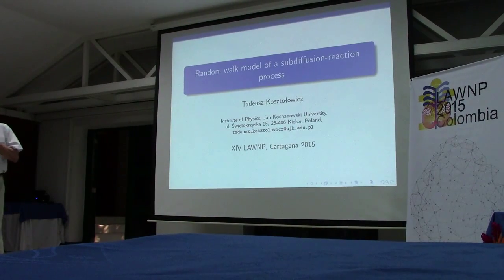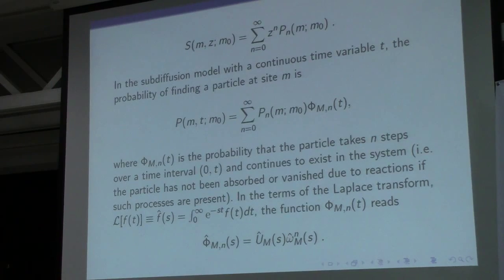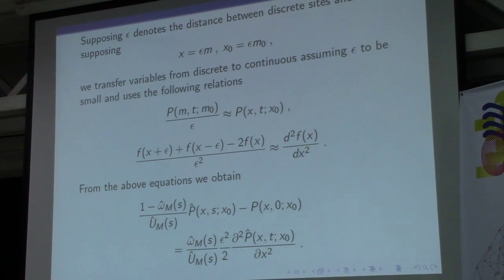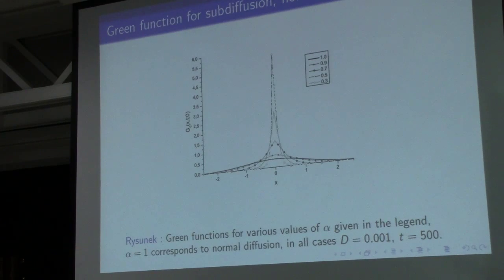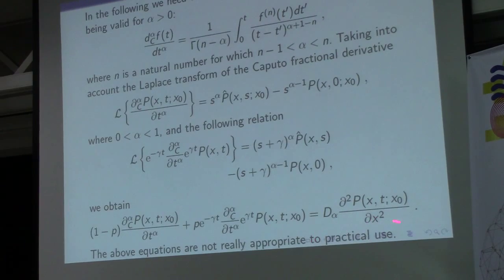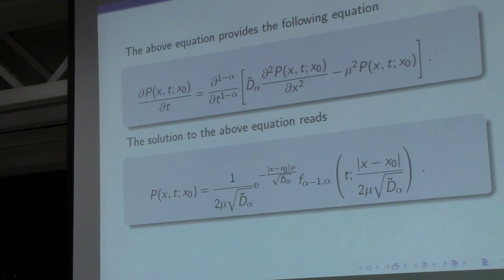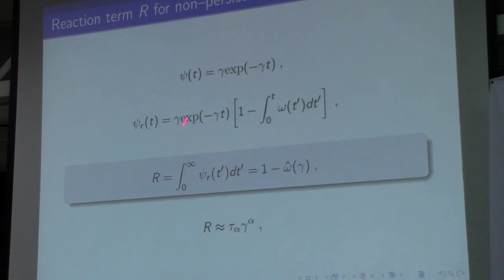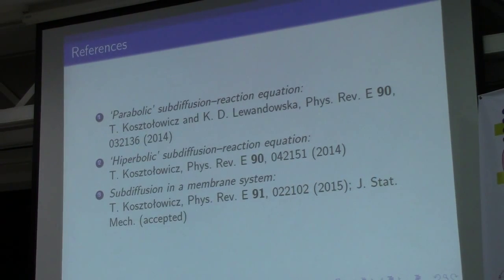Random Walk Model of a Subdiffusion-Reaction Process by Dr. Tadeusz Kosztołowicz | LAWNP 2015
Random Walk Model of a Subdiffusion-Reaction Process by Dr. Tadeusz Kosztołowicz from Jan Kochanowski University at the XIV Latin American Workshop on Nonlinear Phenomena
Cartagena, Colombia.